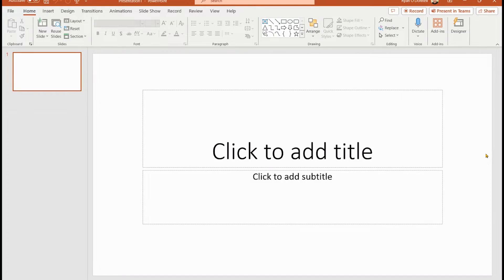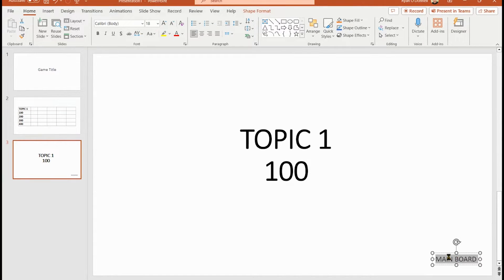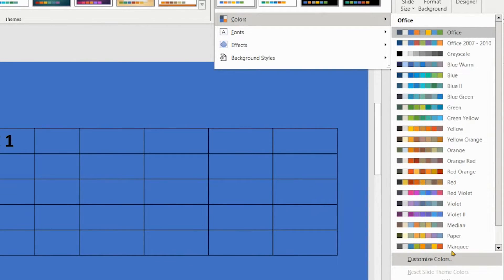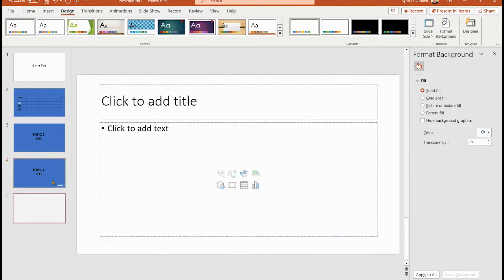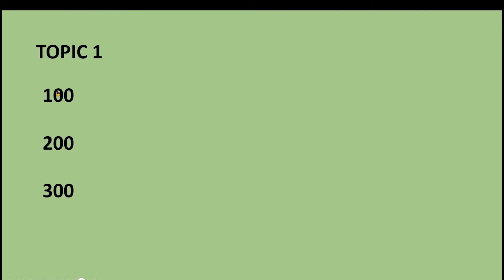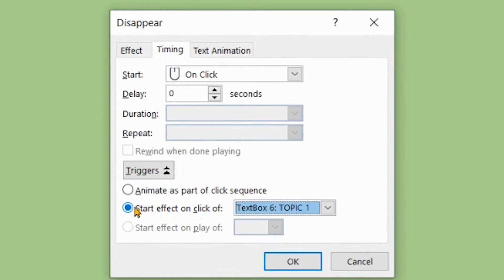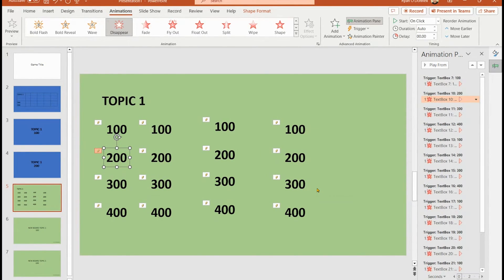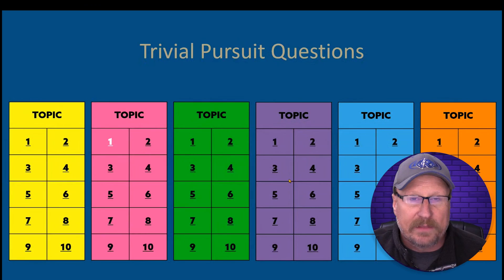Making Links Disappear: A Game Show Guy PowerPoint Tip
Want to make your links disappear in after they have been clicked on in PowerPoint? Here are two ways to do this. ONE by changing default colors and TWO through the Animation Pane.

0:00
0:21 Change Link Colors
6:05 Animation: Make Links Exit